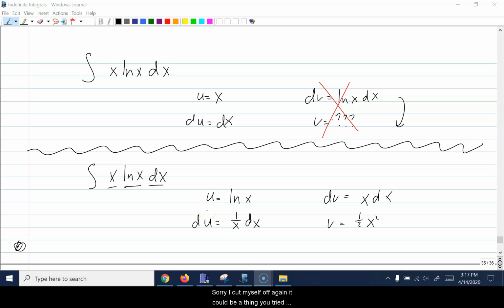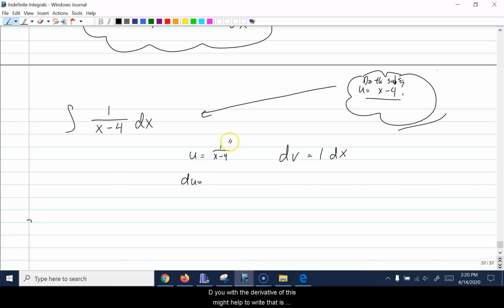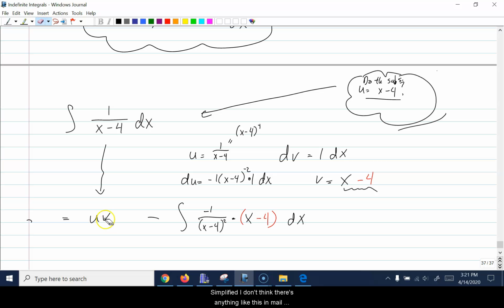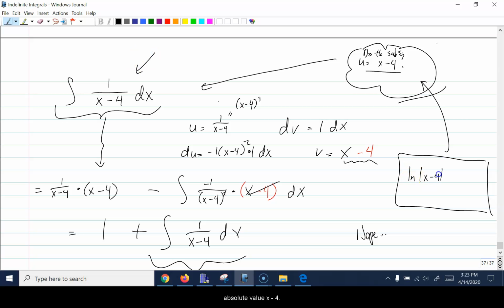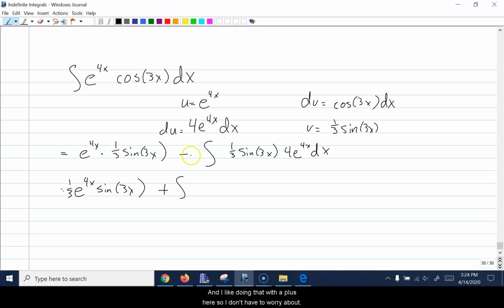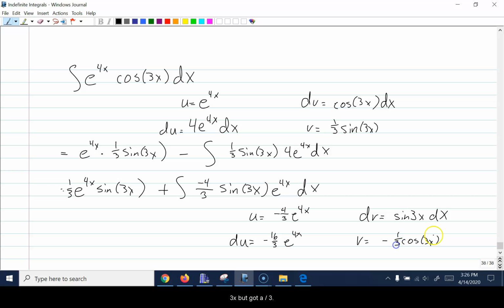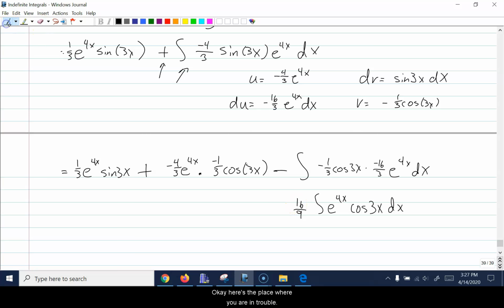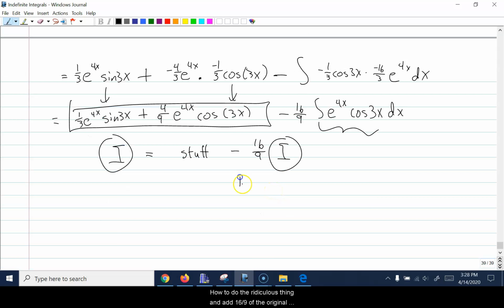Indef Int 17